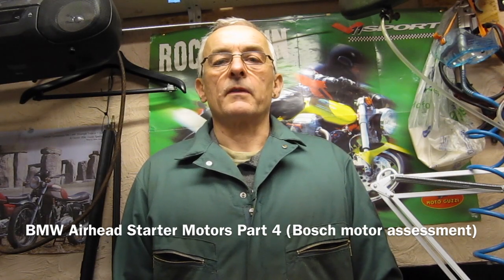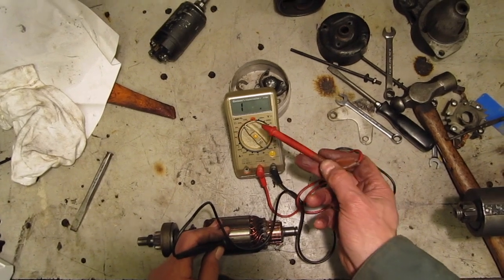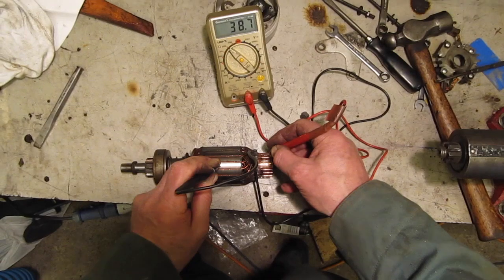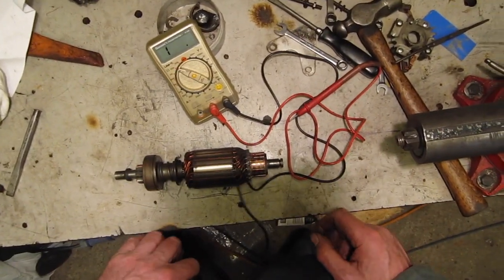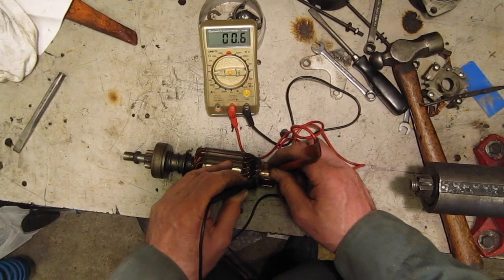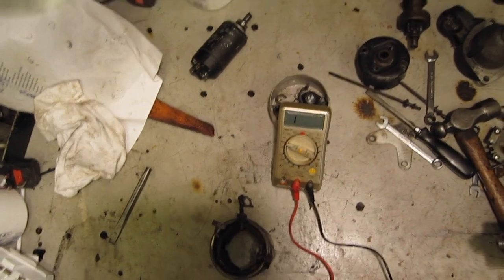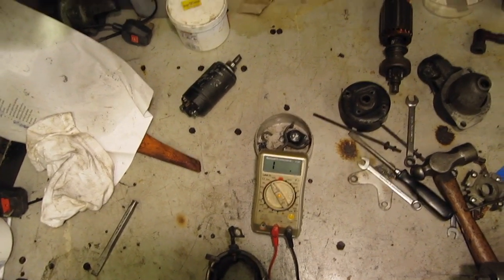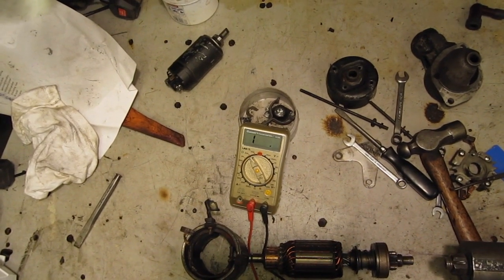BMW Airhead Starter Motors Part 4 (Bosch motor assessment)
This video is about assessment of the condition of a Bosch starter motor as fitted to a later model BMW Airhead. Unfortunately it is only a partial assessment, for reasons given in the film.
In the video I make mention of an armature growler and I said I would provide a link to where you can see one in use. The first two tests that are carried out are also covered by me in this video without the need for a growler. The last test, which checks for shorted turns, can only really be done with a growler.